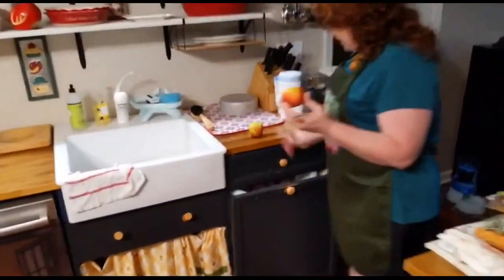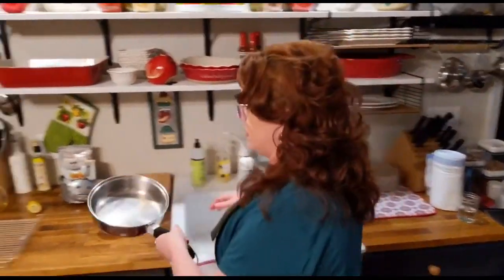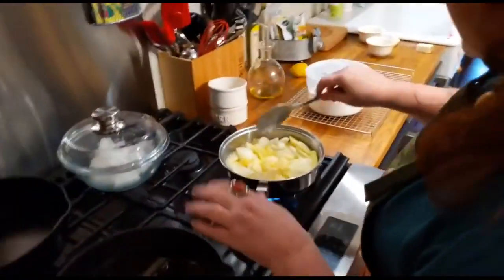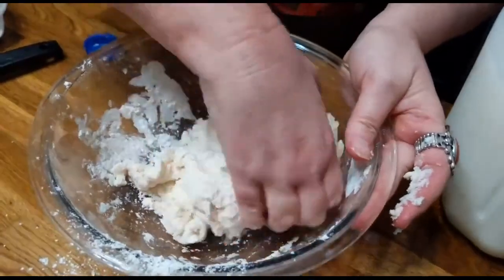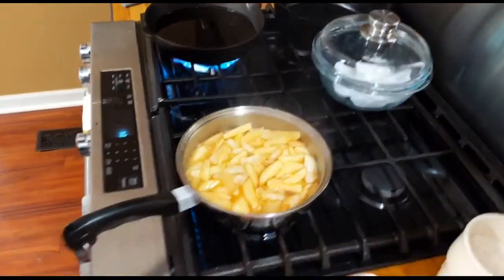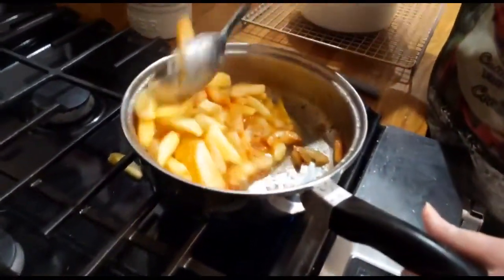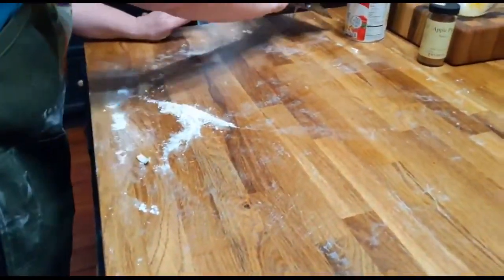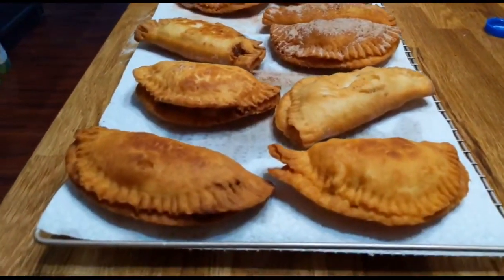Fried Apple Pies like Granny's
How to make your Fried Apple Pies taste like mama made them!

This Fried Apple Pie recipe has a delicious apple filling made with dried apples, sugar, butter and more!  This recipe uses White-Lily self-rising flour and has the most delicious crust. Your family and friends will be begging you to make these again!

For recipes, mama’s secrets, home cooking knowledge, we connect you with a mama’s love and experience right in your own kitchen.